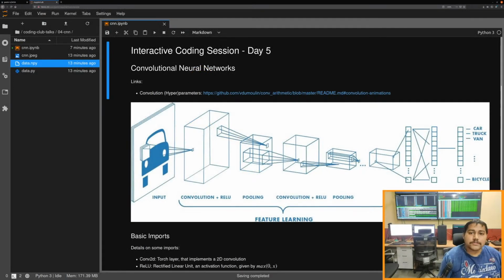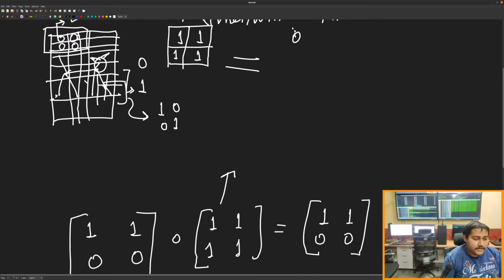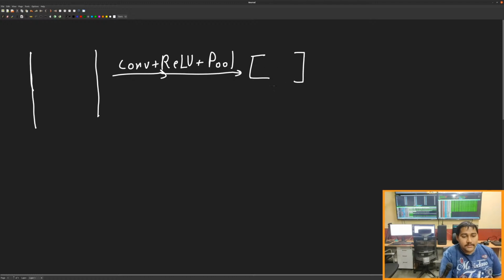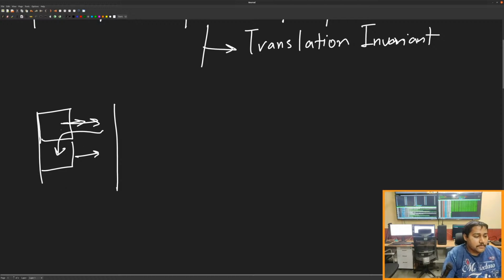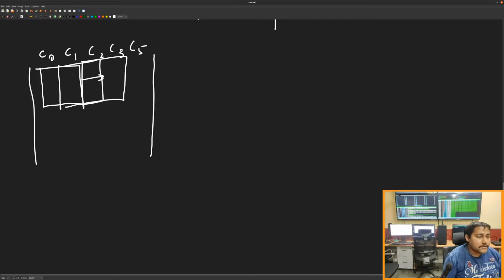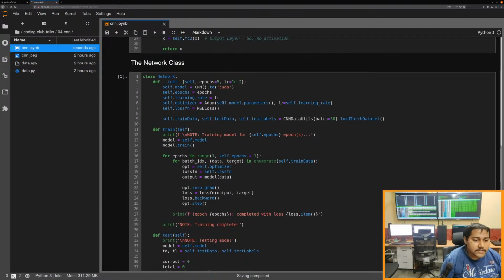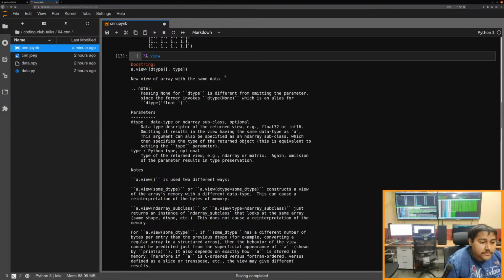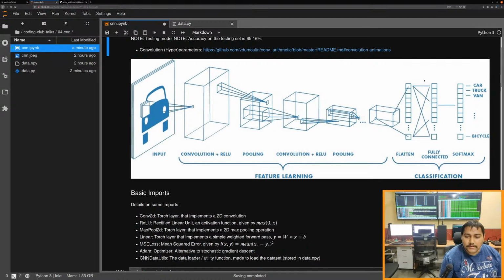Image Classification with Convolutional Neural Networks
Day 5 of our series of talks on introduction to Python and machine learning, in which Jyotirmaya uses convolutional neural networks to identify cat pictures.

To follow along, install pandas, numpy, matplotlib and pytorch, and clone the git repository